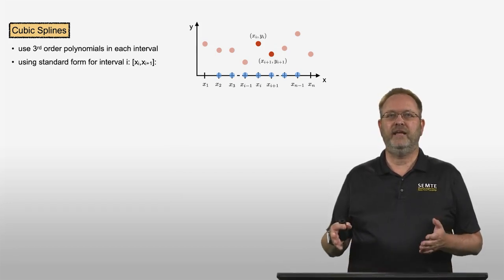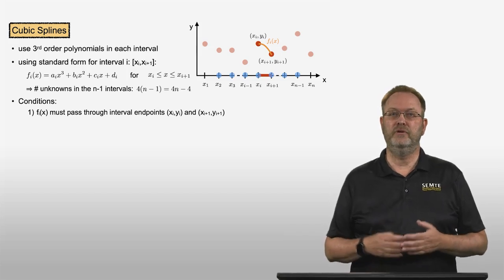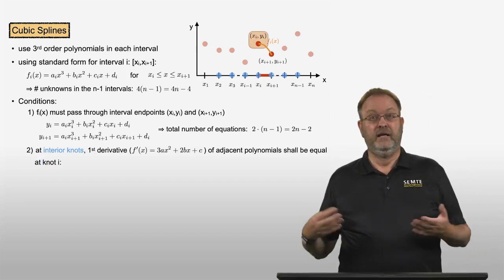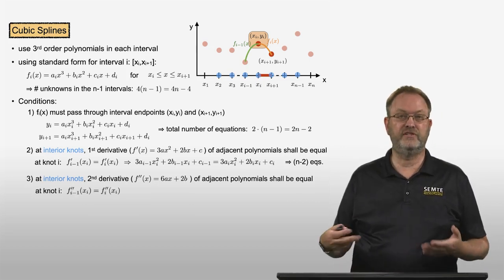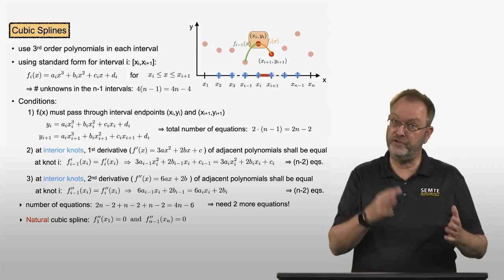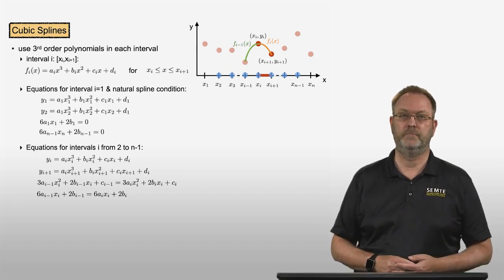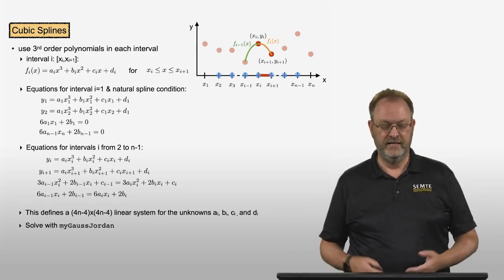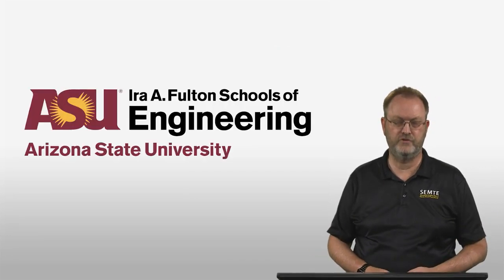Lecture 4-7 | Interpolation Using Cubic Splines | Advanced Mathematical Methods for Engineers